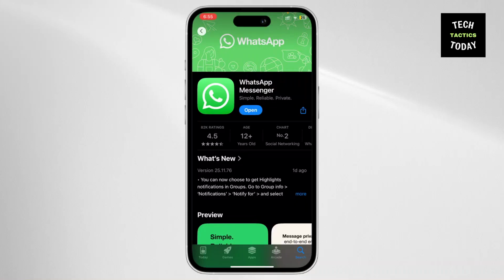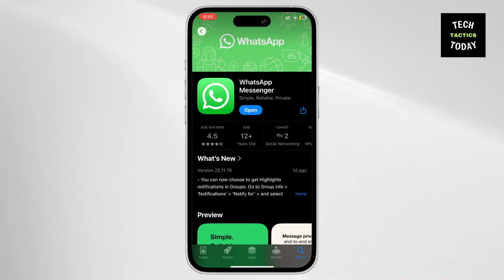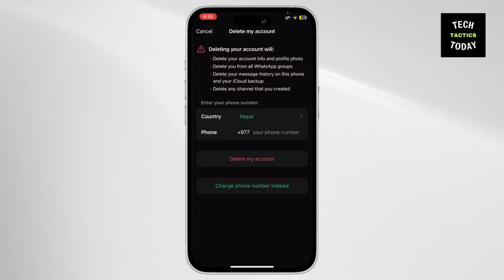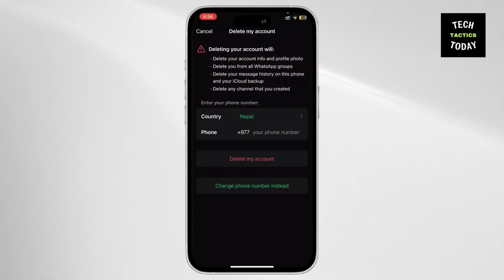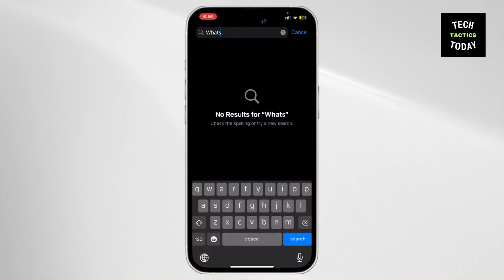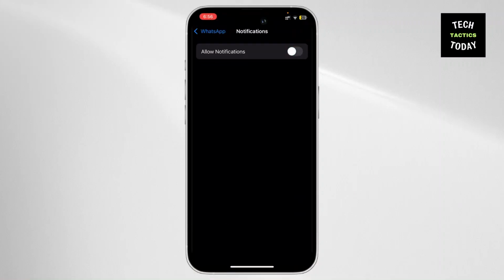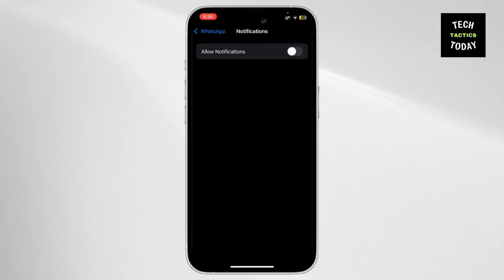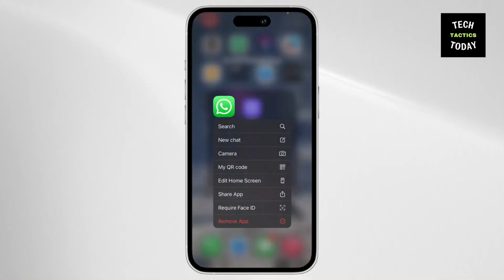How to Temporarily Deactivate a WhatsApp Account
Welcome to our step-by-step guide on "How to Temporarily Deactivate a WhatsApp Account"! Whether you're taking a break from messaging or need time away from WhatsApp without permanently deleting your account, this tutorial is for you. We’ll walk you through the safest ways to temporarily disable your WhatsApp, stop messages, and make your profile appear inactive—without losing your data or contacts. Learn how to turn off WhatsApp temporarily without uninstalling or deleting your account.

What You'll Learn:

How to deactivate WhatsApp account temporarily

How to make WhatsApp inactive without deleting

How to turn off WhatsApp without uninstalling

Can you pause WhatsApp account?

How to freeze WhatsApp activity temporarily

How to stop receiving WhatsApp messages without blocking

Ways to hide your WhatsApp status and last seen while inactive

What happens when you temporarily deactivate WhatsApp?